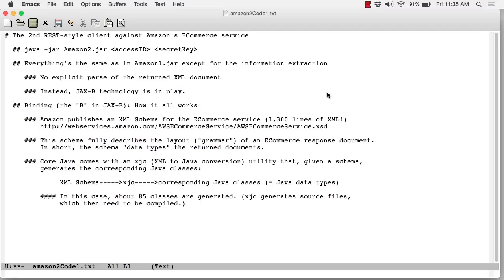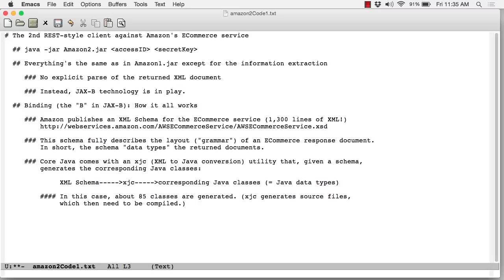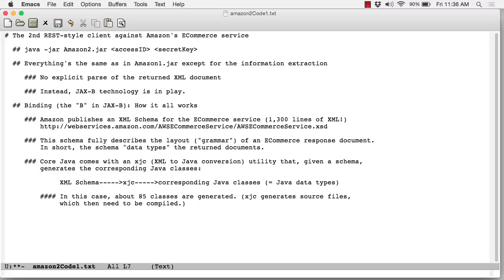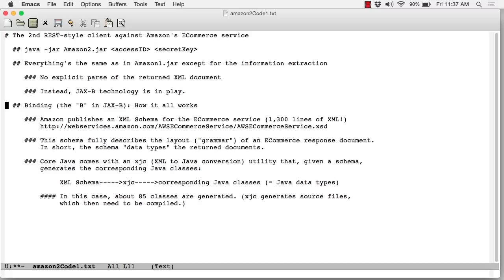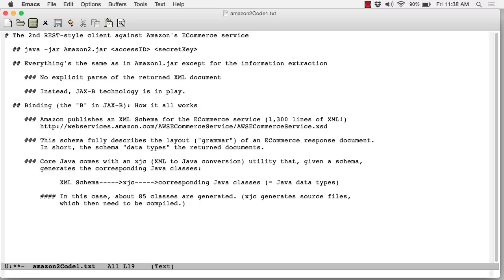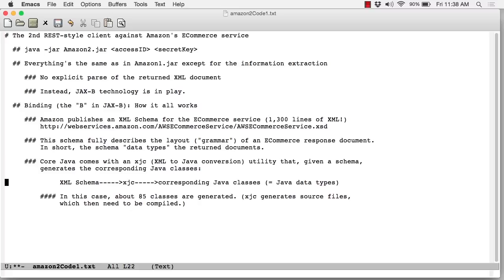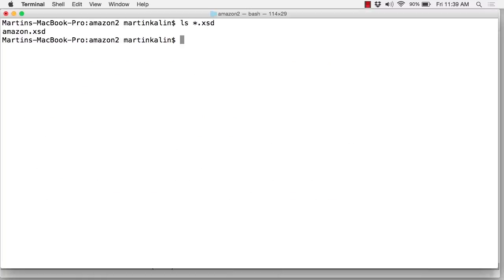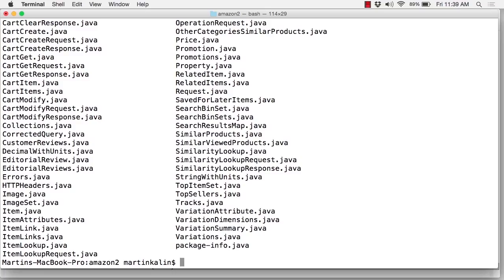08 06 Java Client2 Against Amazon Ecommerce Part 1